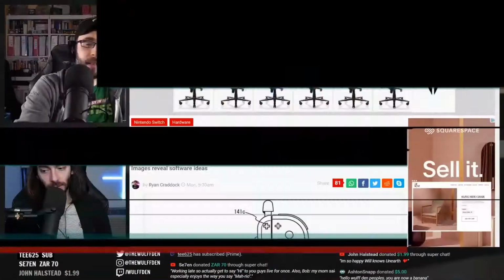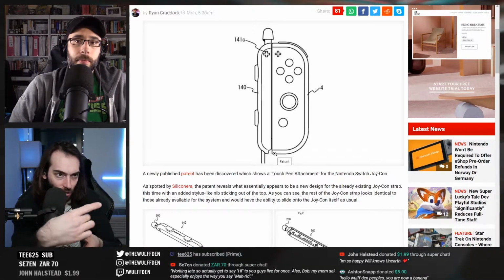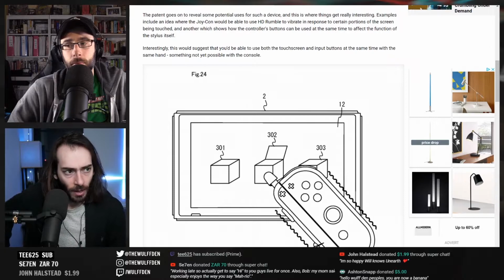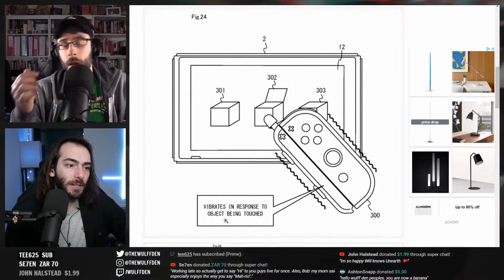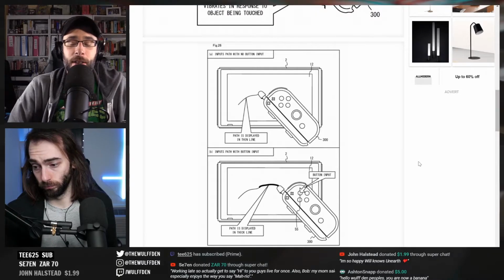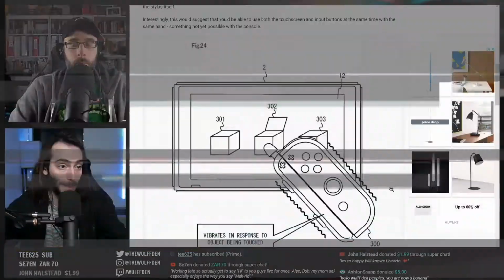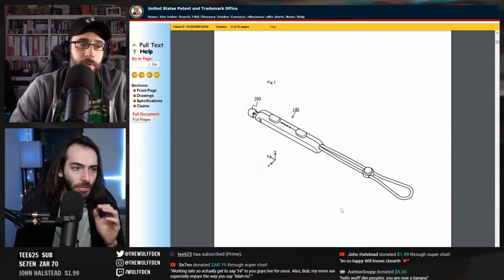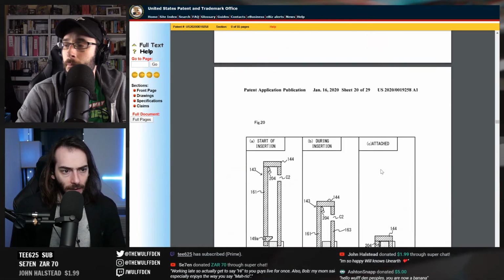Nintendo Files Yet Another Joy-Con Patent, and this time... It's a Stylus?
In yet another patent filing by Nintendo, we get a glimpse at what appears to be a stylus that is integrated into the joy con.  What could this be used for? Will it ever see full production?